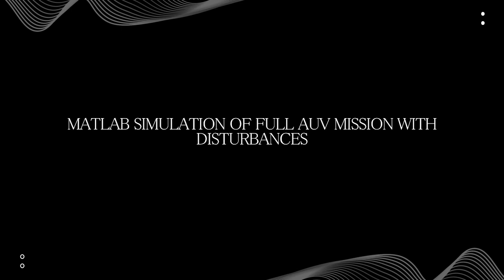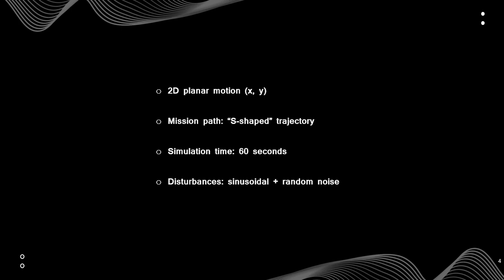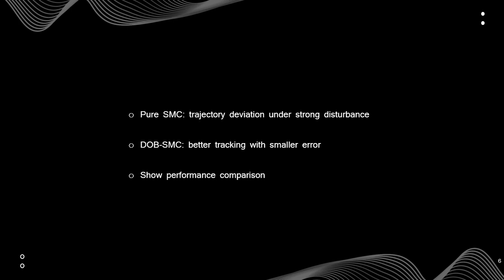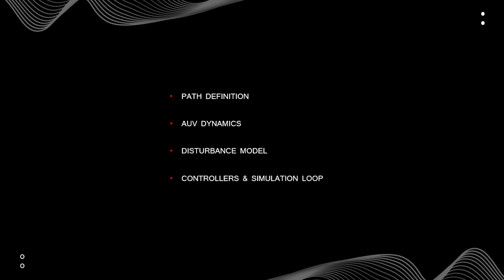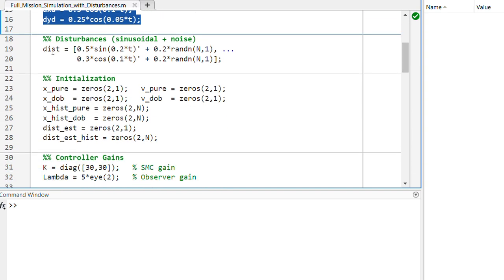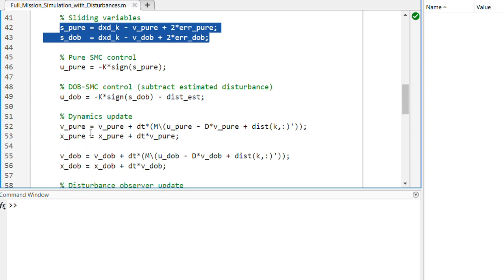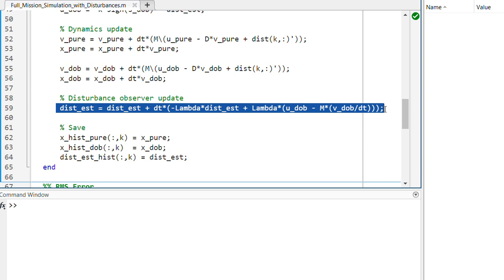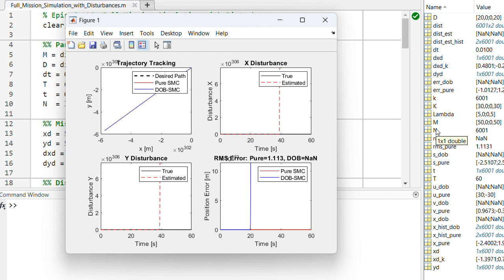16. Full Mission Simulation of AUV with Disturbances | DOB-SMC vs Pure SMC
In this episode, we simulate a full autonomous underwater vehicle (AUV) mission in MATLAB under ocean disturbances. We compare Pure Sliding Mode Control (SMC) with Disturbance Observer-Based SMC (DOB-SMC) and analyze performance in trajectory tracking.